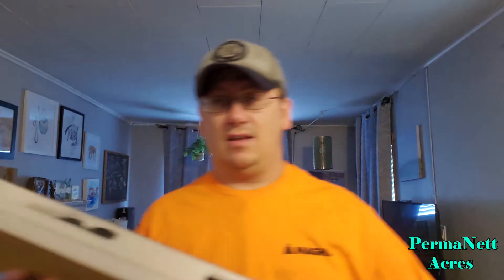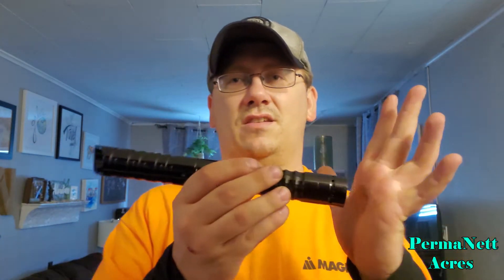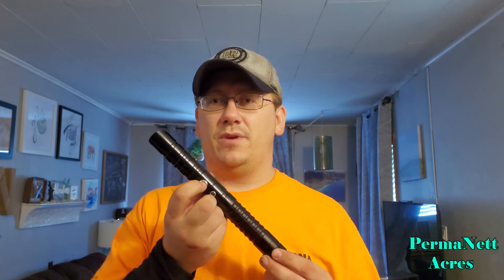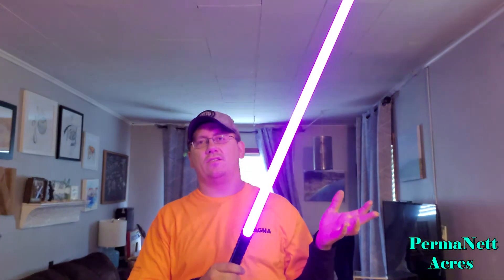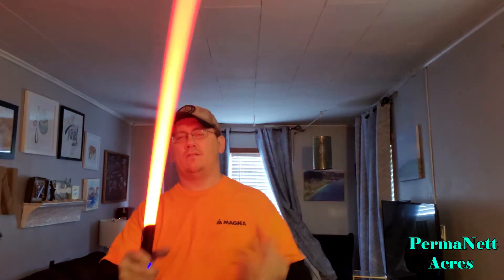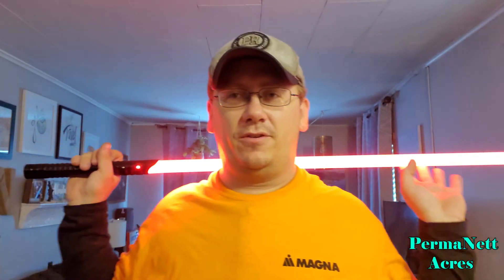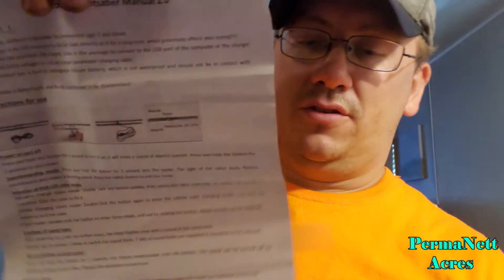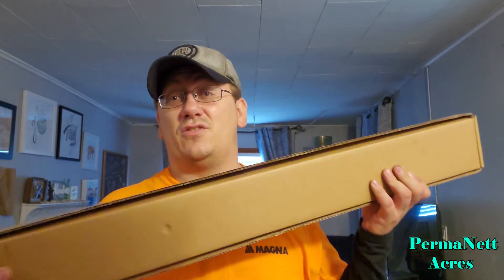Reviewing Amazon's Lorsaberus Lightsaber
I received an email from Lorsaberus, asking to review their product & agreed to check it out.

This is a good option for a starter lightsaber, if you aren't looking for smoothswing, but it does make up for it in sound quality & features.

Lorsaberus Lightsaber: